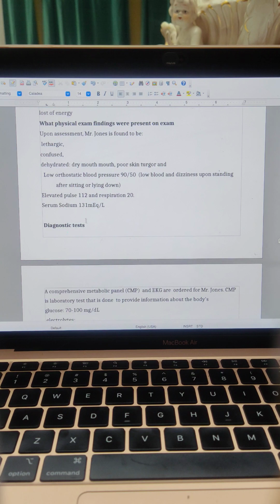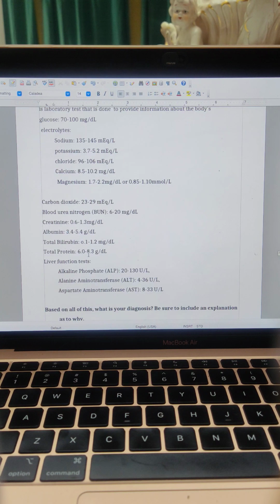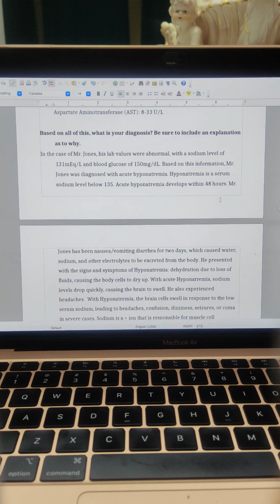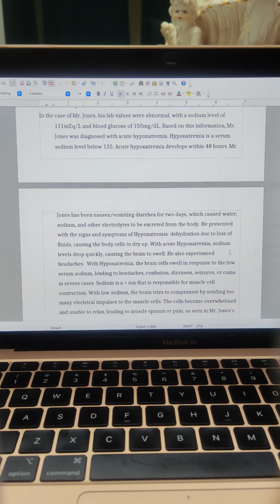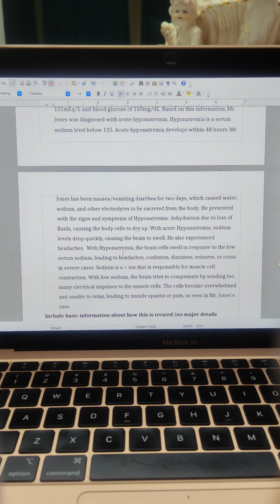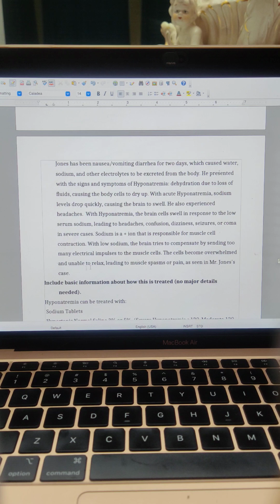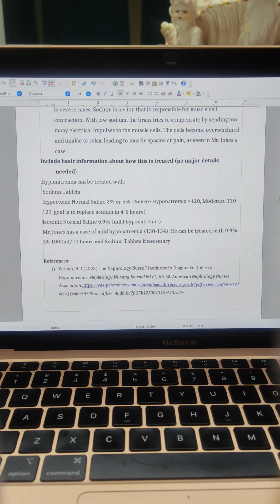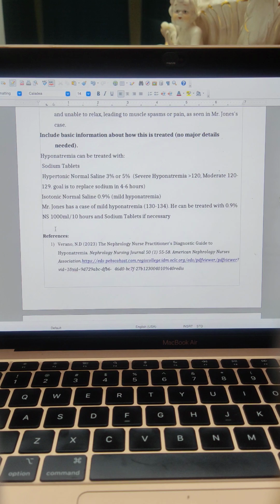September 9, 2023